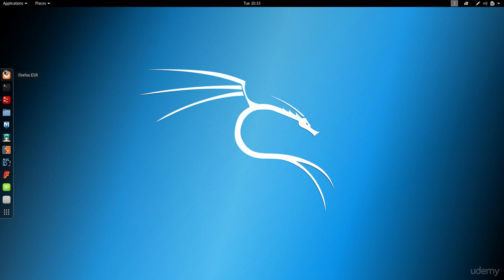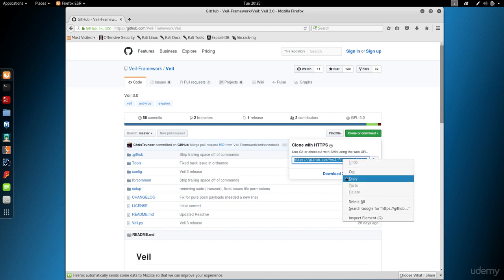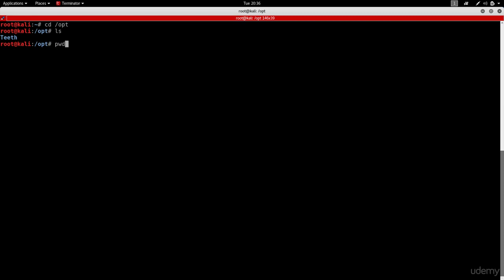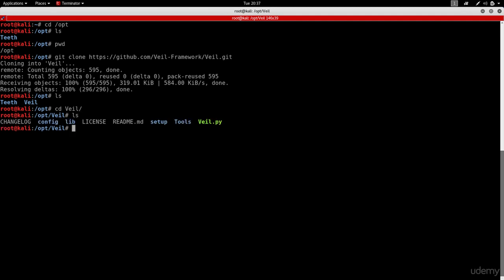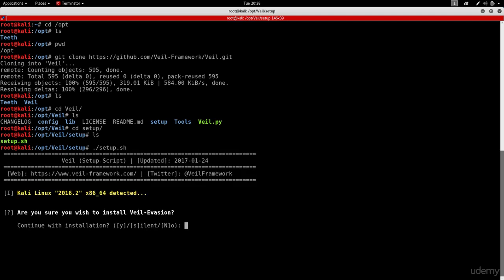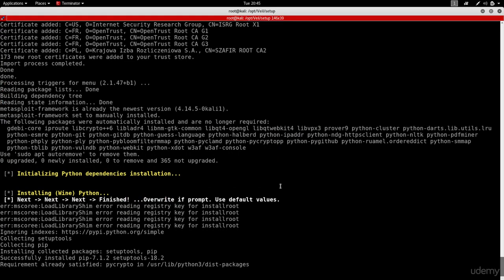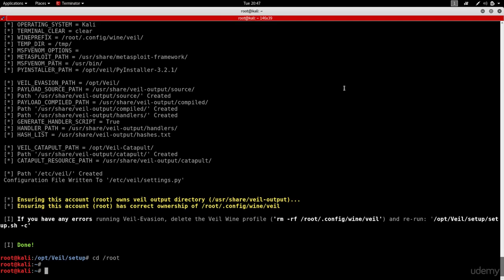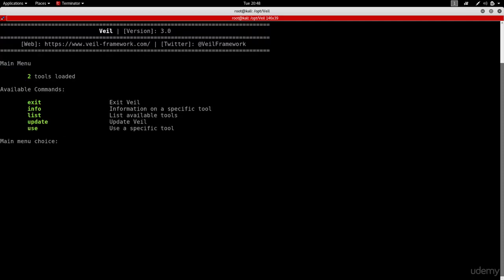31 installing veil